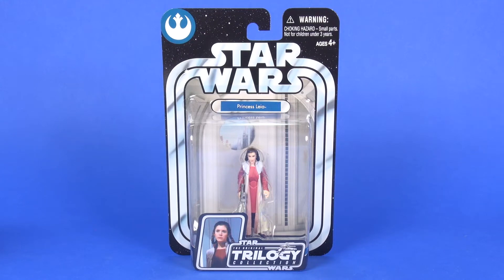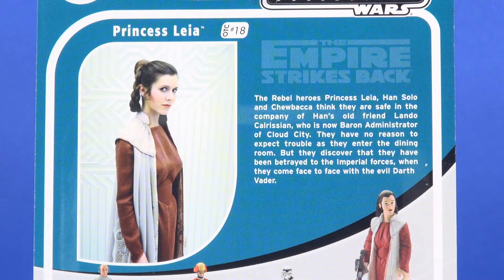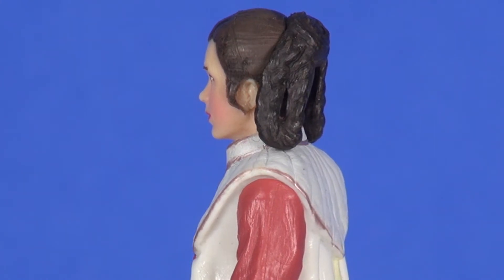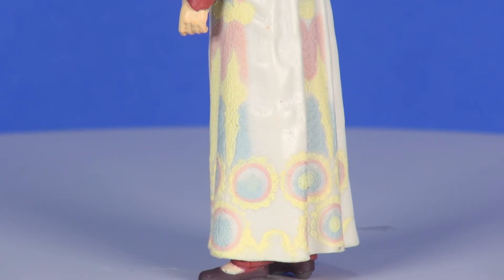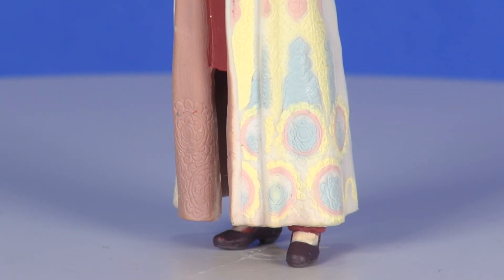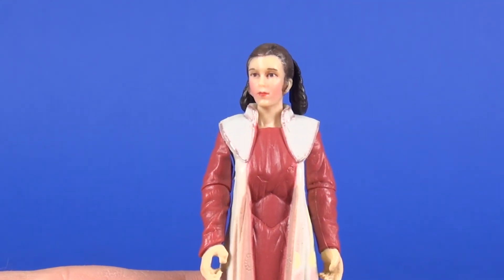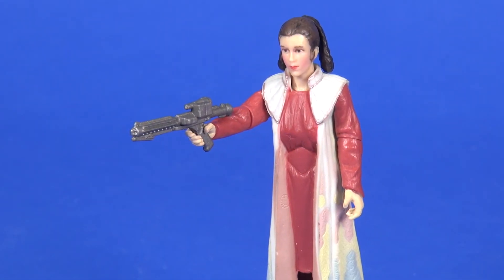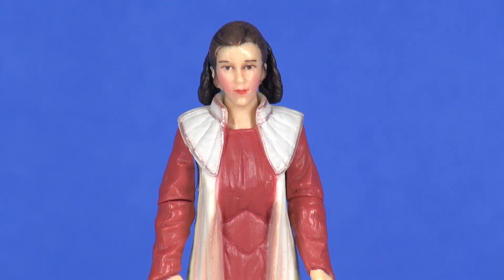Star Wars 3.75" OTC Bespin Leia Review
Taking a look at the 3.75” Princess Leia wearing the Bespin gown from Empire Strikes Back. This figure was released in 2004 on the Original Trilogy Collection card.

I’d like to know your thoughts on this figure in the comment section below.